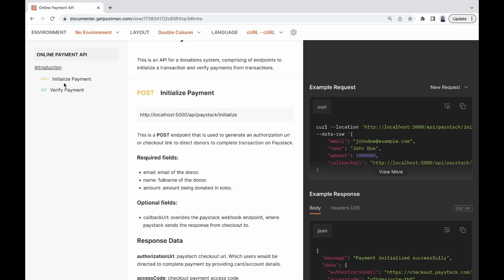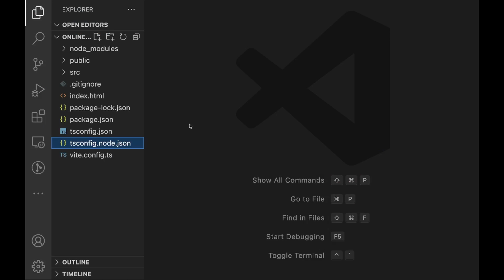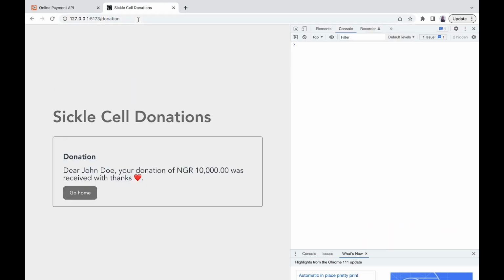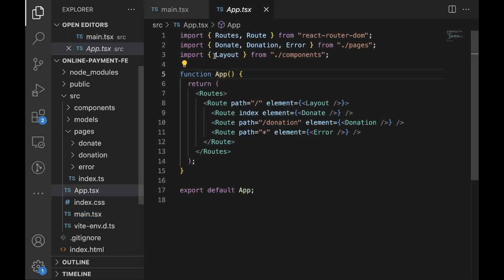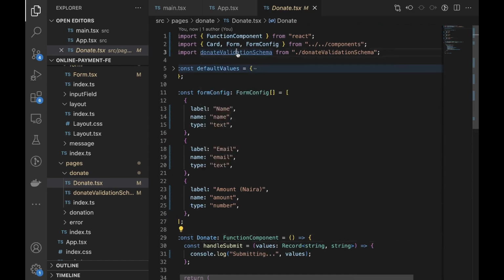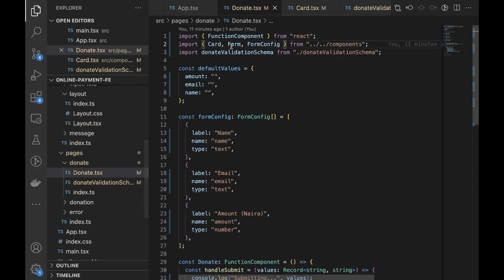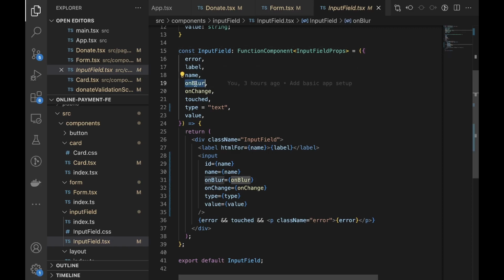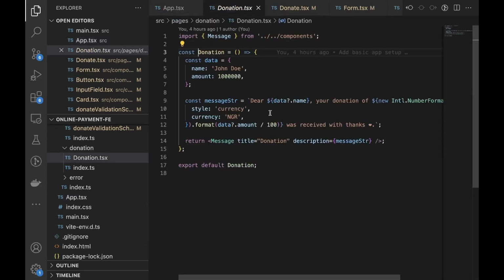#1 - Online Payment Integration with React - Overview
In this video, we went through the flow for consuming the API in order to implement a seamless payment experience for our donors.

We covered a few react concepts here:
- Components structuring
- Routing and templating with react-router-dom v6
- Form validation with formik and yup
- Simple form building with validation using formik and yup